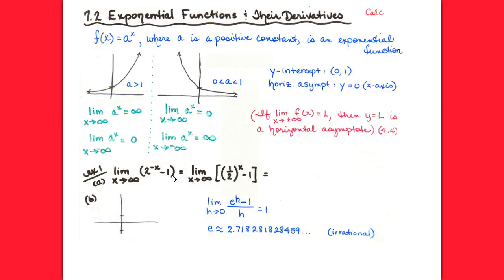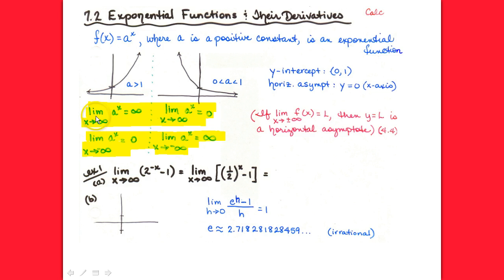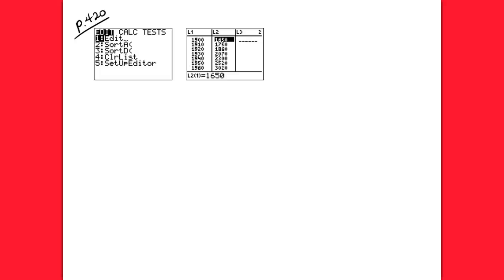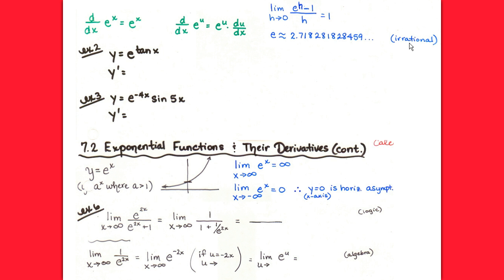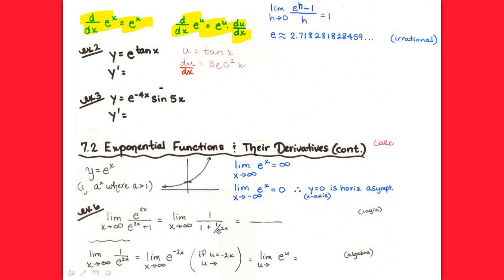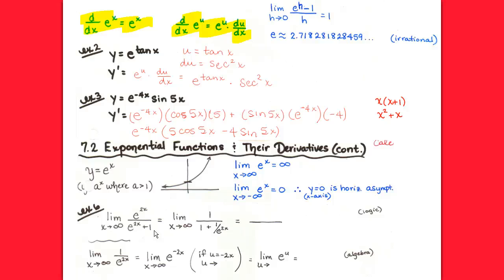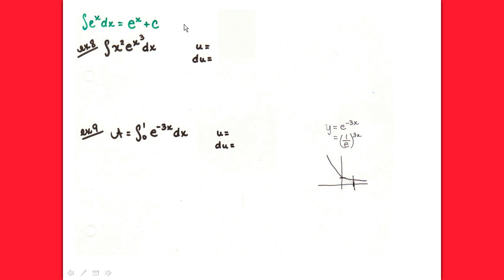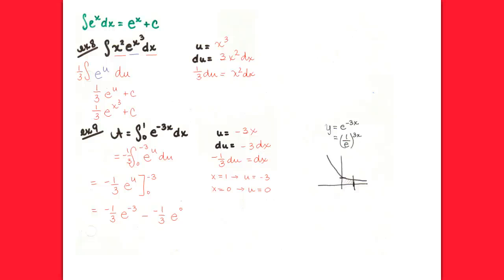AP Calc 7.2 Exponential Functions